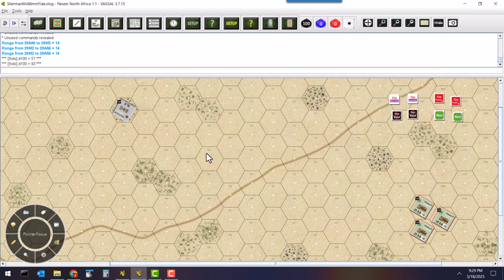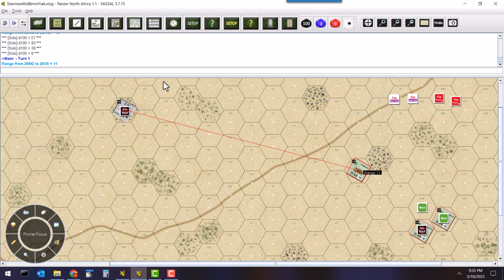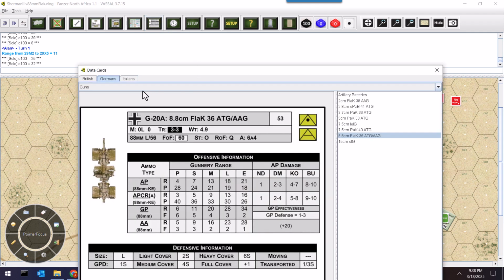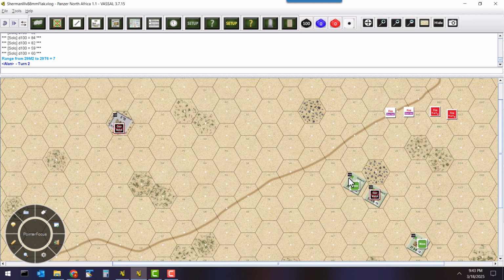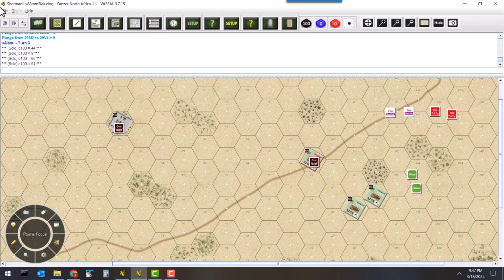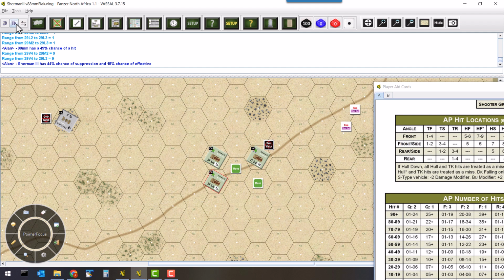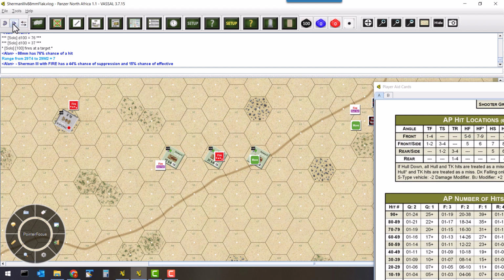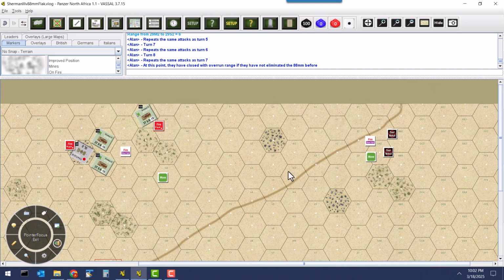Panzer Tactics - North Africa - Sherman III v. 88mm FlaK 36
A tutorial video to show how to take on a 88mm FlaK in the North African desert. This will illustrate use of commands and combat advance tactics to in Panzer